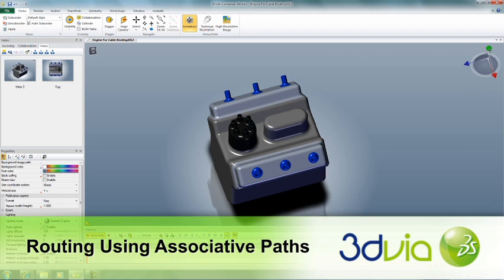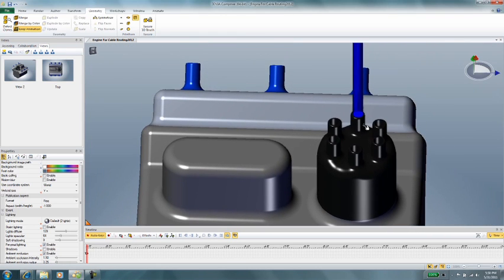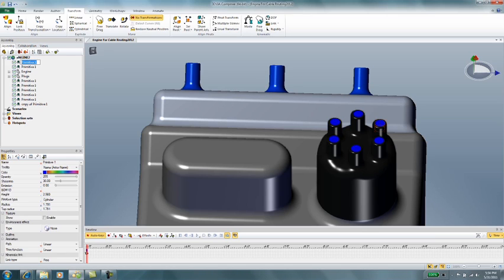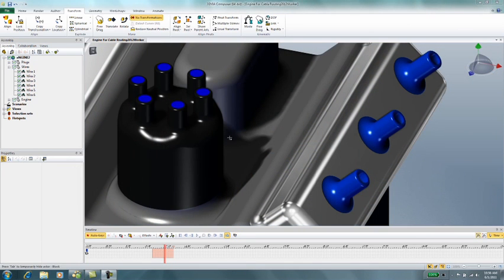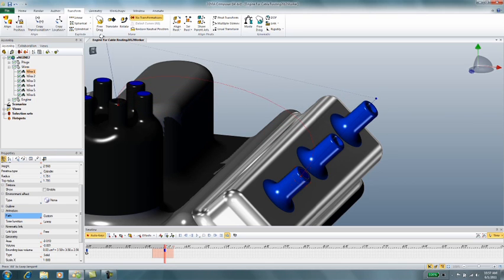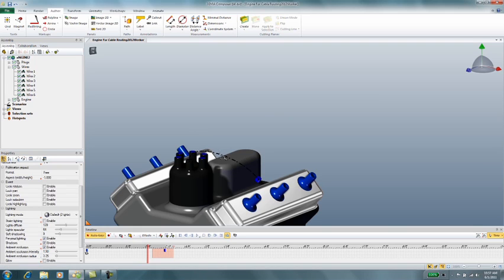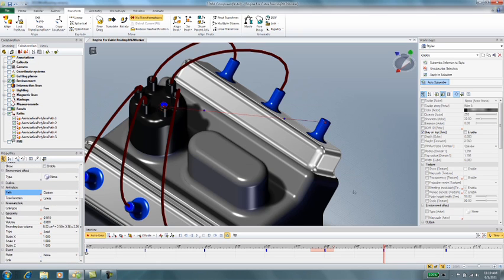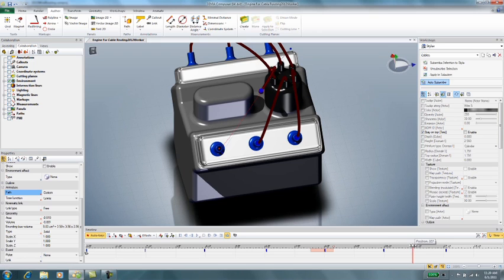TodCast #2: Routing Wires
Tod shows a nice technique to simulate the routing of wires using 3DVIA Composer animation techniques.